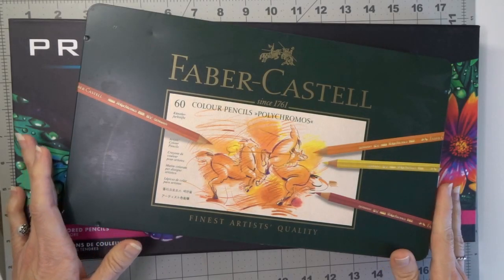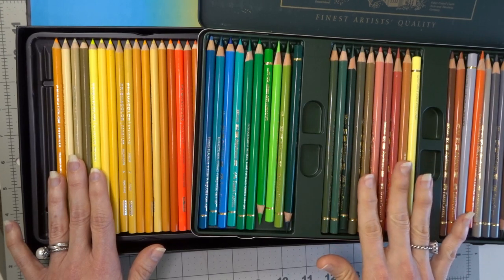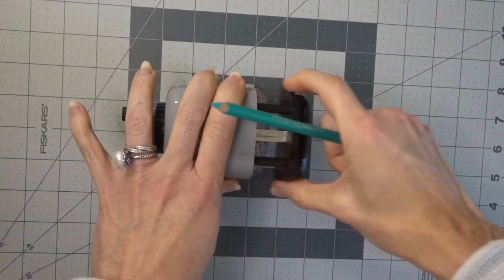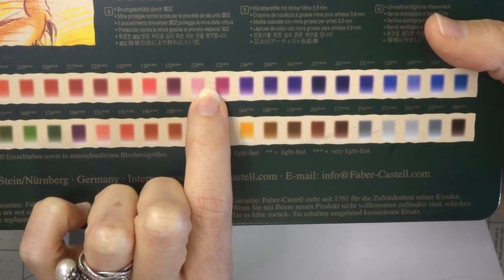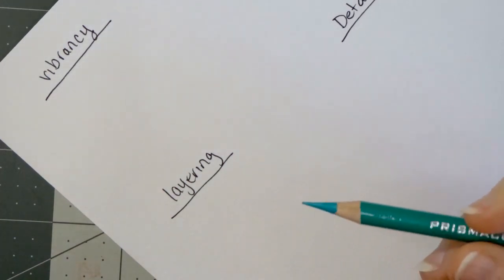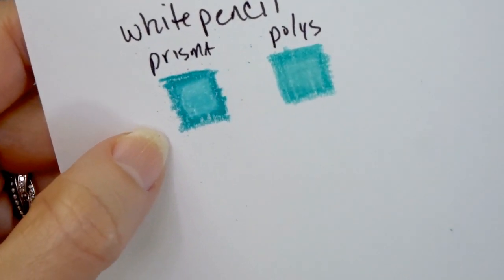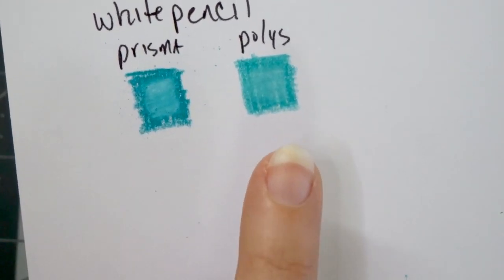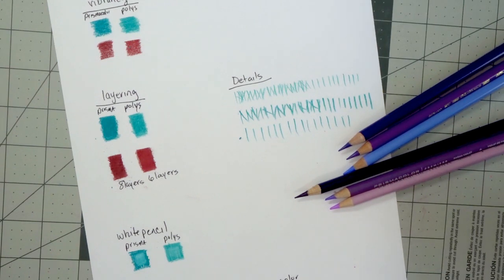Wax-based Colored Pencils vs. Oil-based Colored Pencils | Which One Should You Choose?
In this video we will compare two very well-known colored pencils, Prismacolor vs Faber Castell Polychromos, in this oil-based vs wax-based comparison. I will perform several different tests with both of these pencils while comparing the differences so you can decide which colored pencil is best for you.

SUPPLIES SEEN IN THIS VIDEO:
150 Set Prismacolors
120 Set Polychromos
Dahle 133 sharpener
Springhill paper